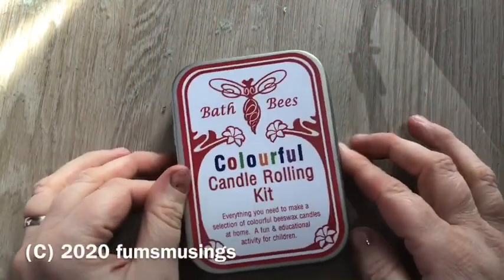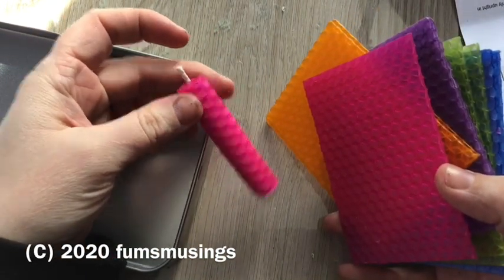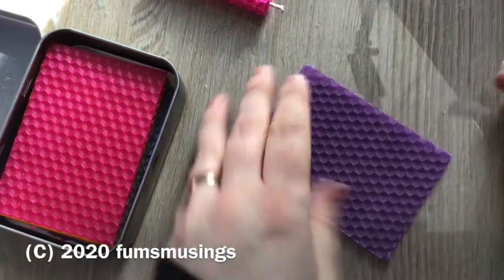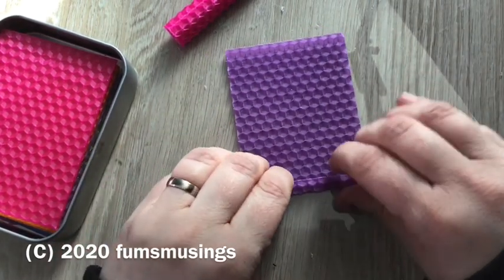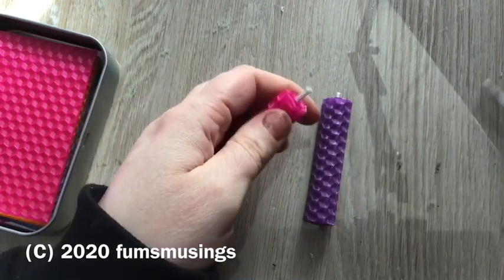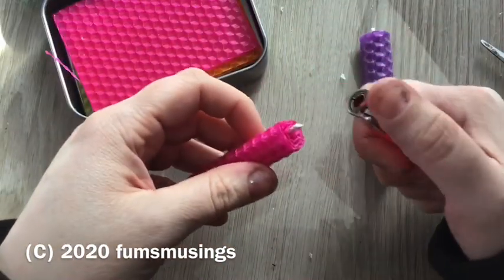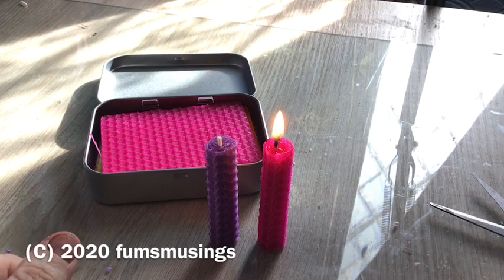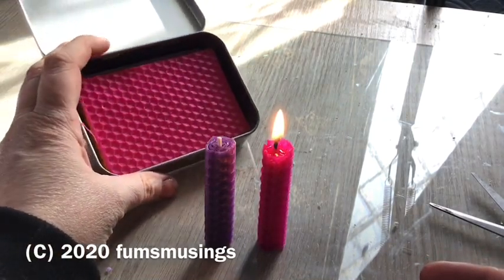Bath bees candle making kit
Testing out a beeswax candle making kit I bought off amazon.